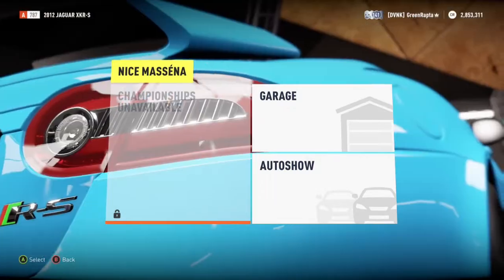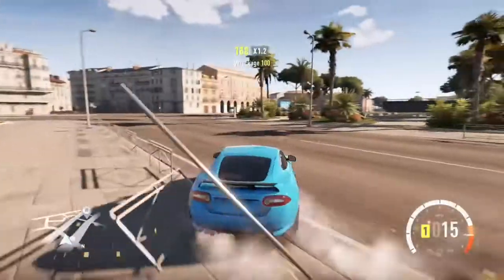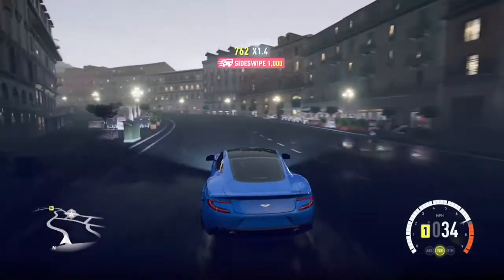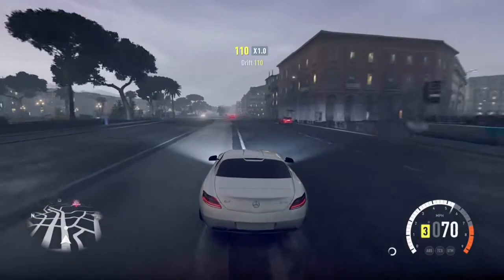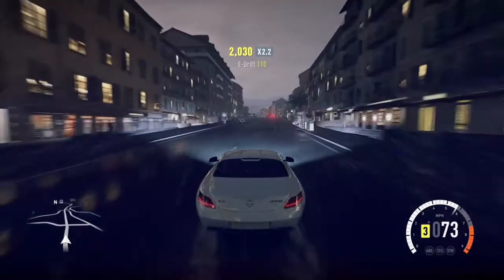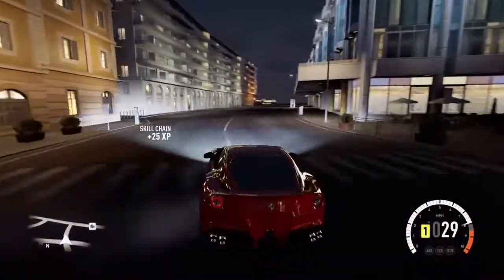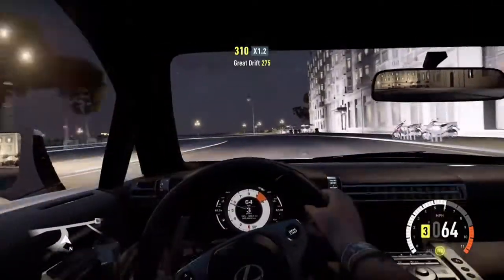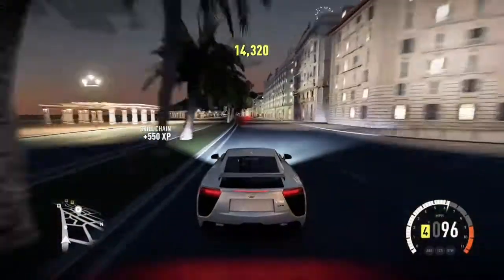Forza Horizon 2 - Top 5 GT Cars